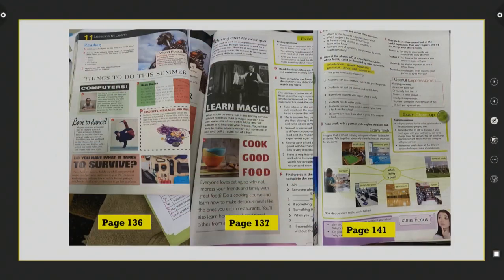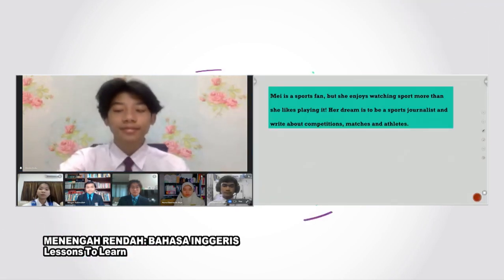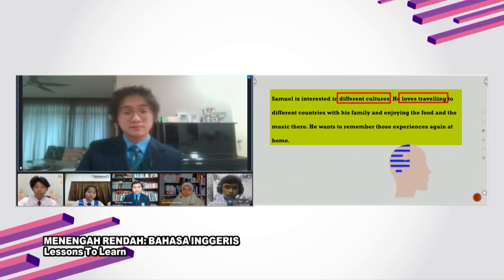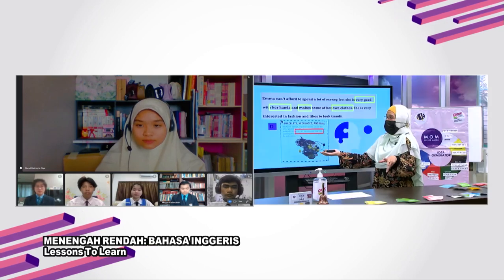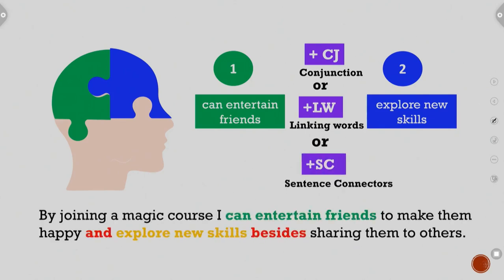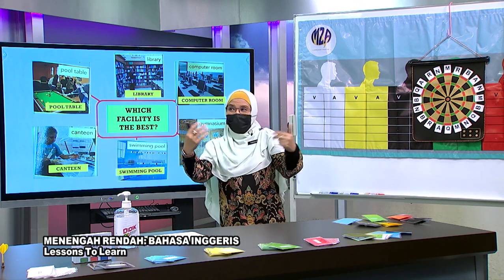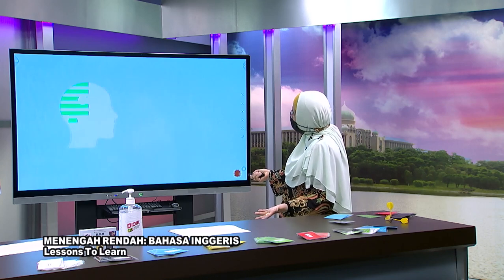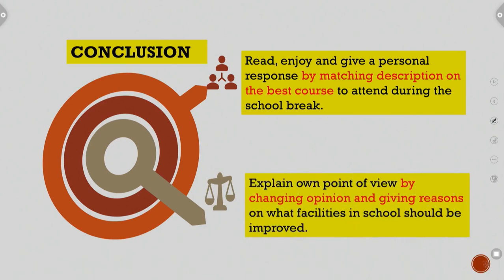DidikTV Teras Ep 378 Bahasa Inggeris Lessons To Learn